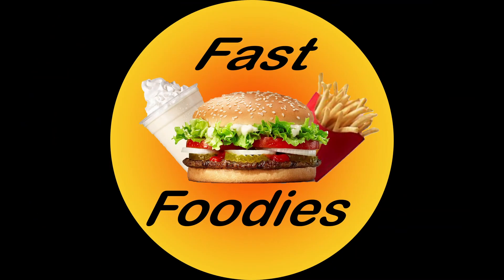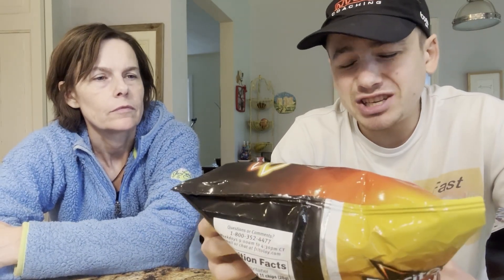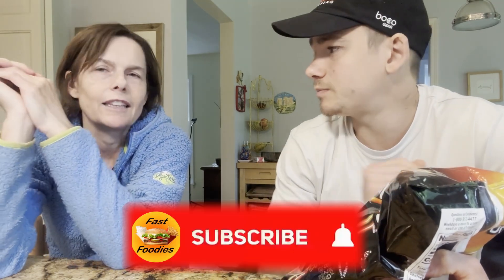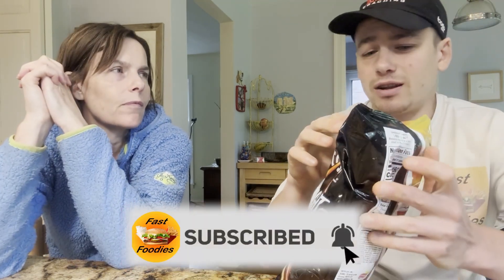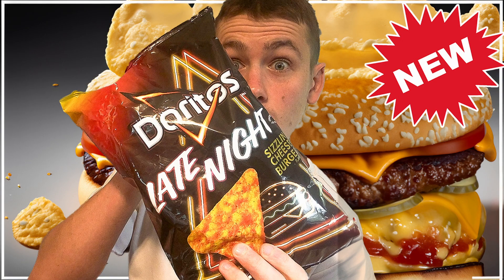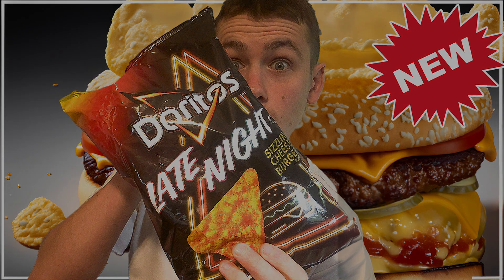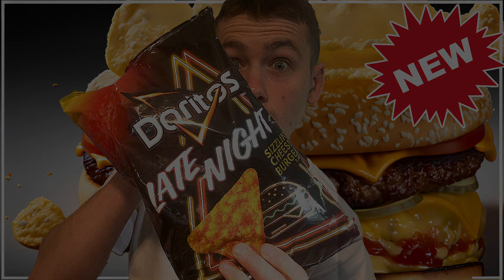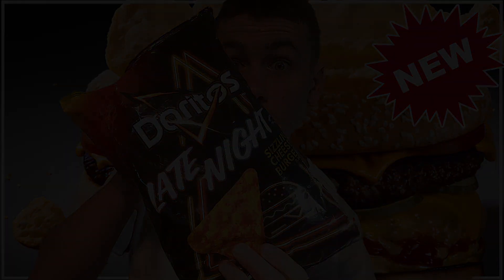🍔🌙 NEW Late Nights Cheeseburger Flavored Doritos Review! 🌟 | Midnight Snack Attack 🌟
🌙 Craving a cheeseburger at midnight? 🌟 Doritos has you covered with their brand new Late Nights Cheeseburger flavored chips! 🍔 Join me as I dive into this savory snack that promises all the deliciousness of a cheeseburger packed into a crunchy Dorito. 😋 Do these chips hit the late-night cravings just right? Watch to find out! 🚀

Parker-kerth
or